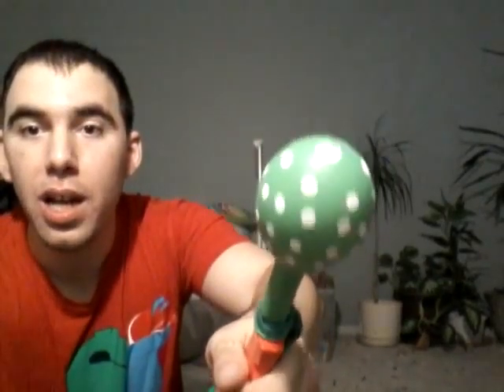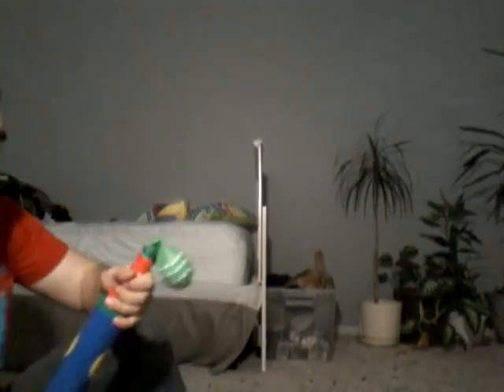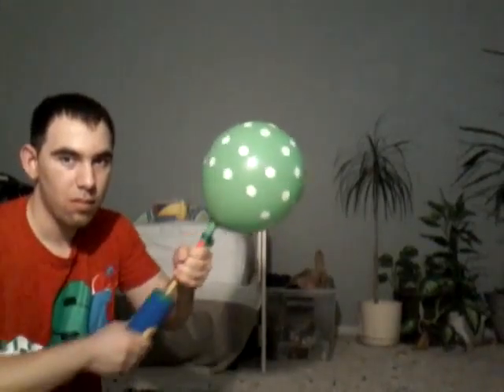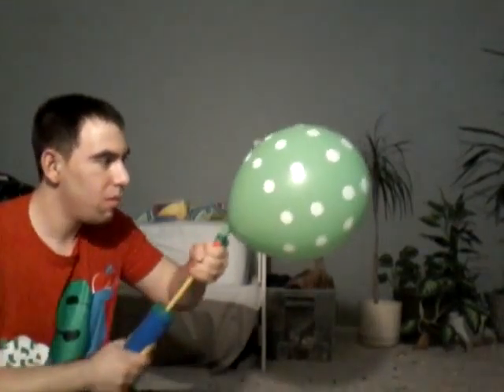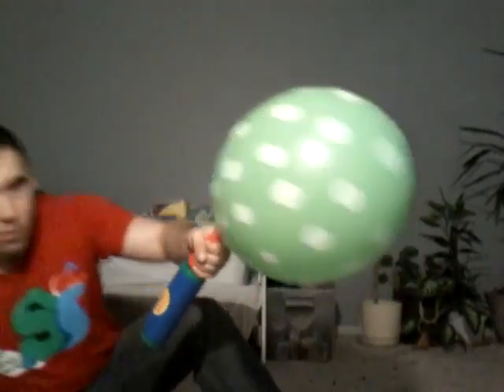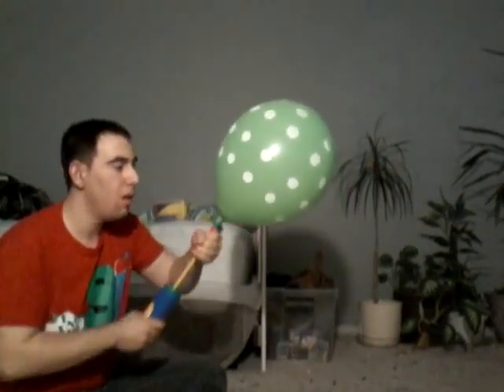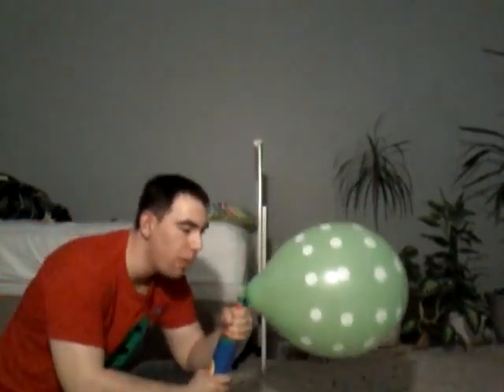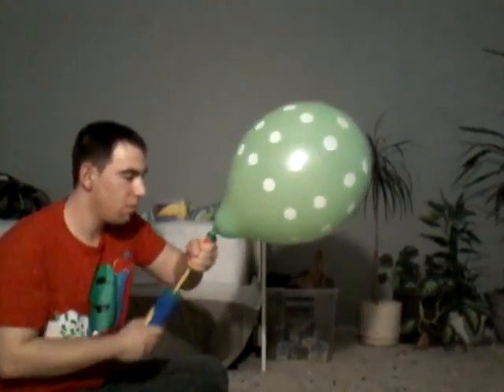Blow to pop 18 inch green spotted balloon